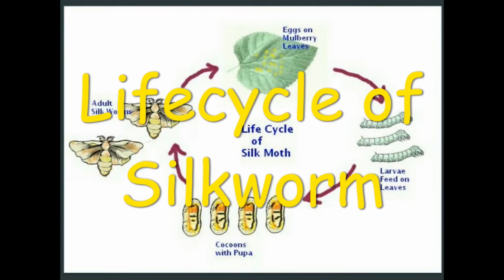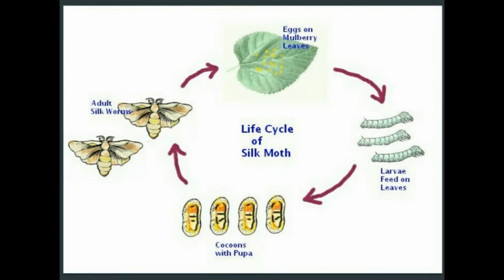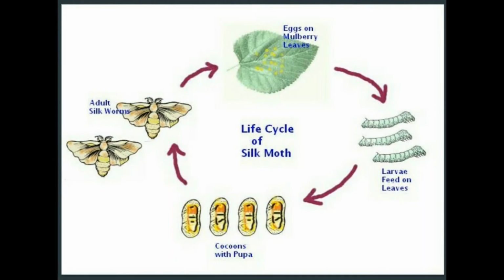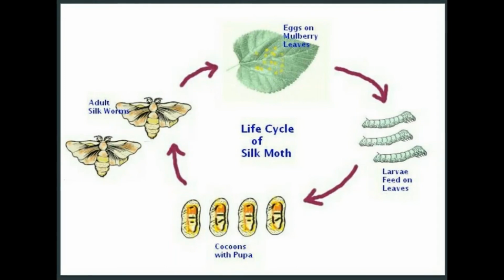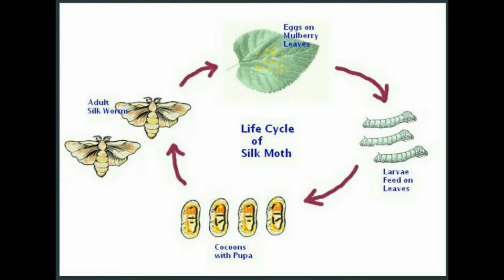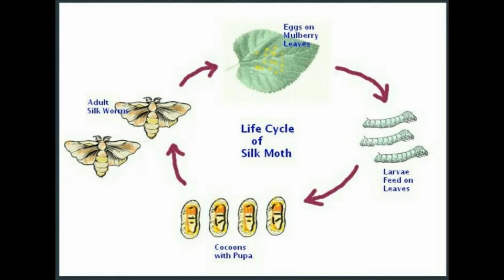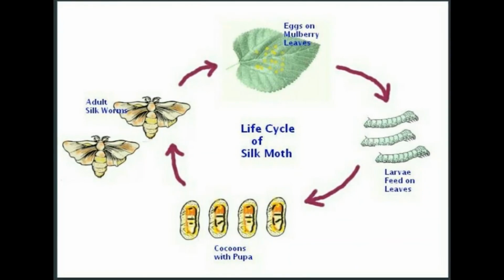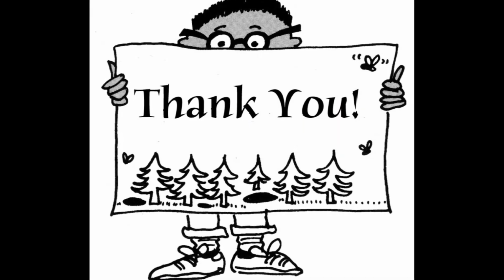Obtaining Silk From Silk Moth